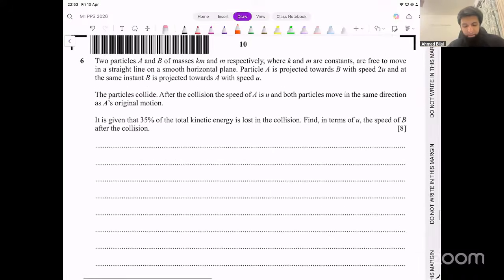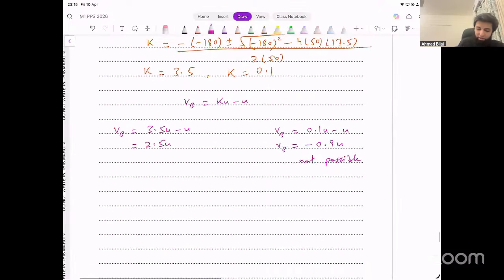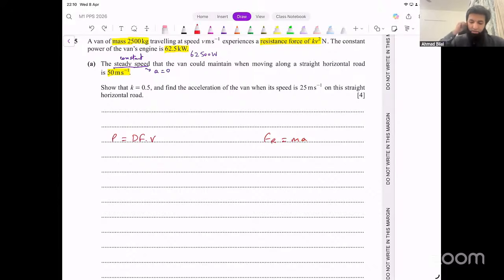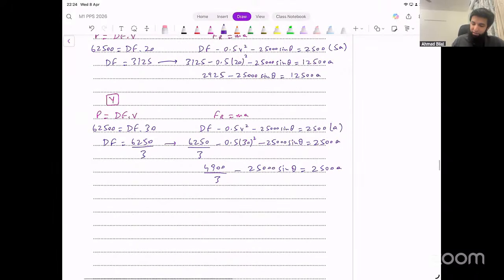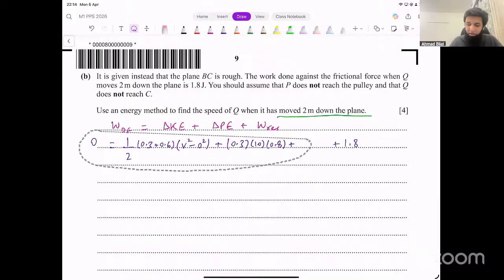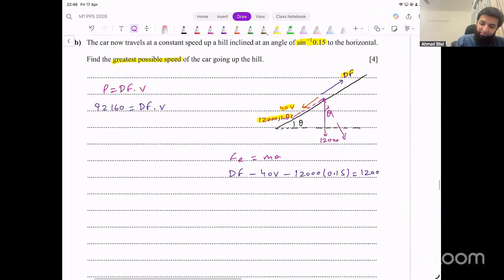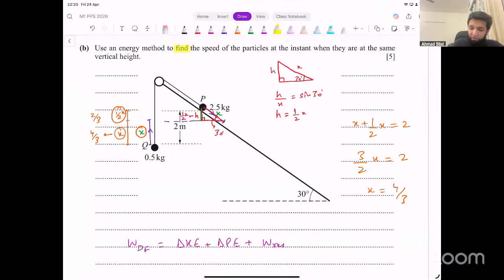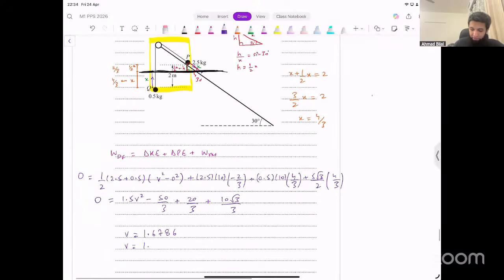M1 Work, Energy and Power | Difficult Questions from Recent Papers | Part 2 | AS/A level Math 9709